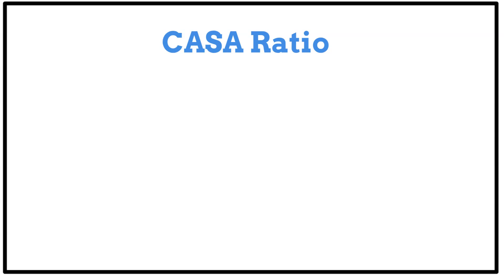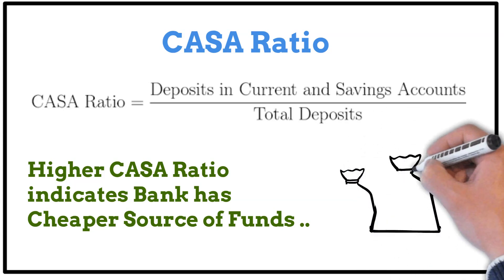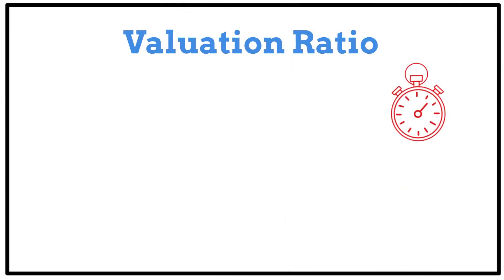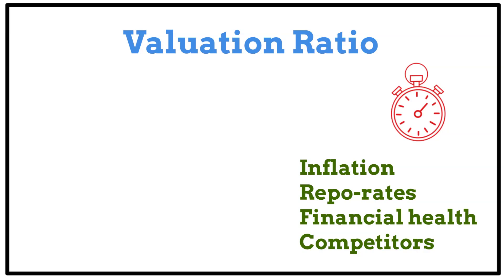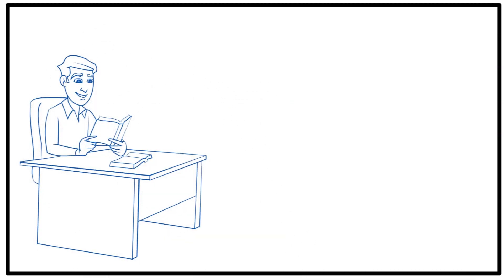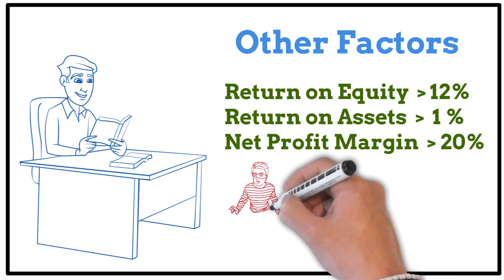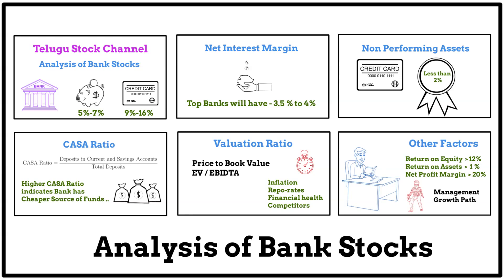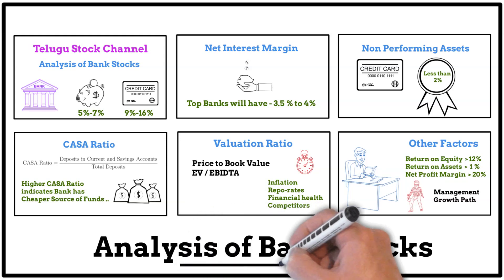6 Ratios to check Before Investing in Banks in India I HDFC ICICI AXIS KOTAK SBI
This video explains about analyzing banking stocks using important ratios followed by famous investors like Warren Buffett, Peter Lynch etc in analyzing the stability and growth of Bank Stocks.

This video covers educational content of finding Multibagger stocks in Banking Sector.

📈 Alice Blue - Trade with Lowest Brokerages (Save Charges while trading)

Books & Educational Resources:
📘 Must Read books to Make and Earn more Money
1. Learn to Earn: A Beginner's Guide to the Basic
2. The Intelligent Investor
3. One Up On Wall Street
4. Rich Dad Poor Dad
5. Irrational Exuberance
6. Secrets of a Pivot Boss